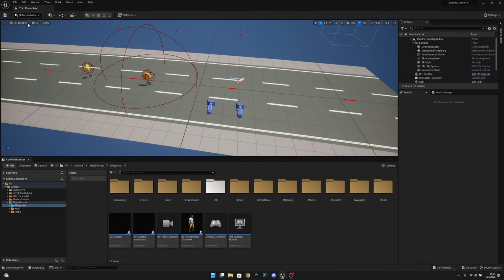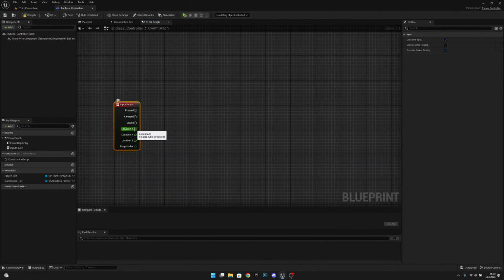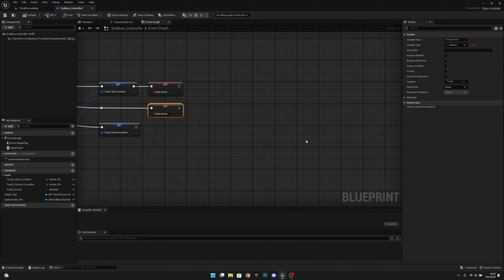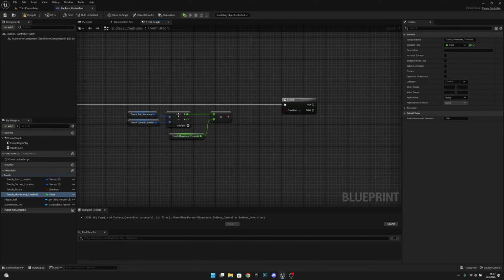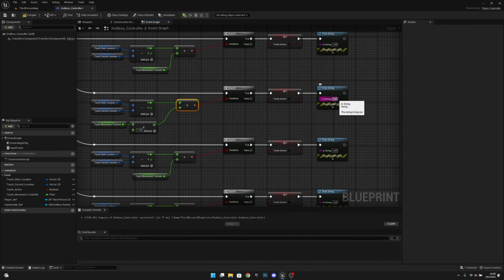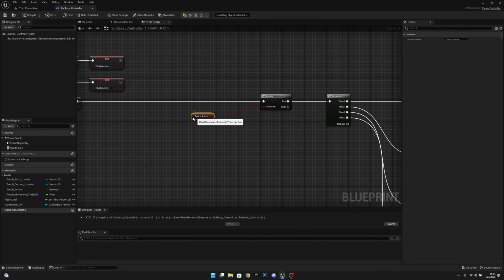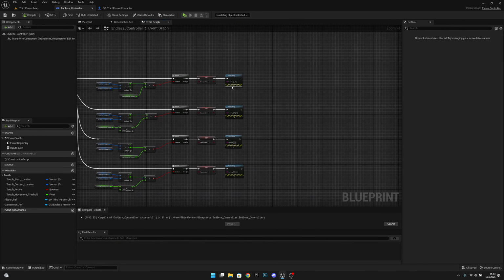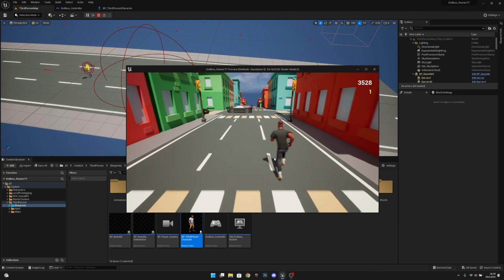Mobile Touch Swipe System - Unreal Engine 5 Endless Runner Series Part 56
In this episode we will create a mobile touch swipe system! Hope You Enjoy!